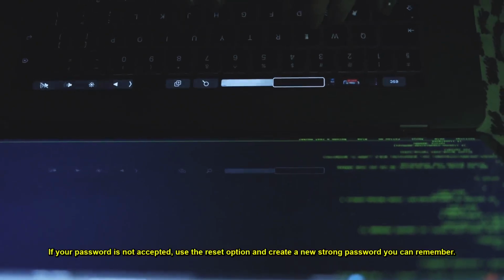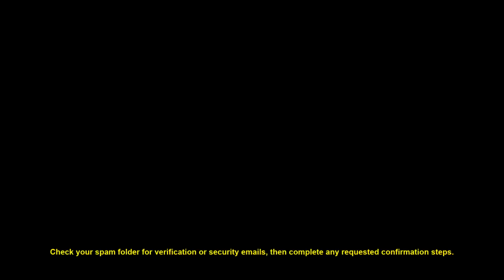How to uninstall n8n from your no-code backend tasks - Detailed Guide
In this detailed guide, we walk you through the step-by-step process of uninstalling n8n from your no-code backend tasks. Whether you're looking to free up resources or switch to a different automation tool, our easy-to-follow instructions will help you remove n8n seamlessly. Learn about potential pitfalls, best practices, and ensure a smooth transition without losing any data. Perfect for developers and no-code enthusiasts alike!